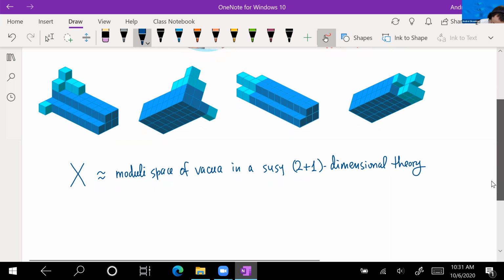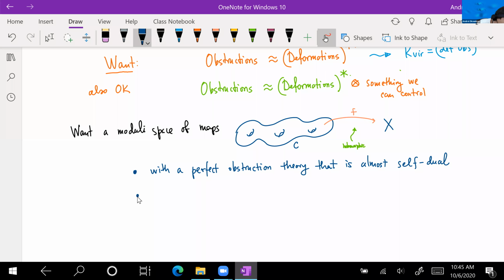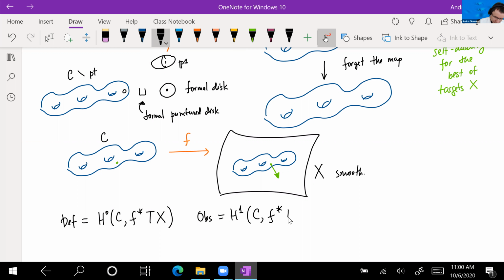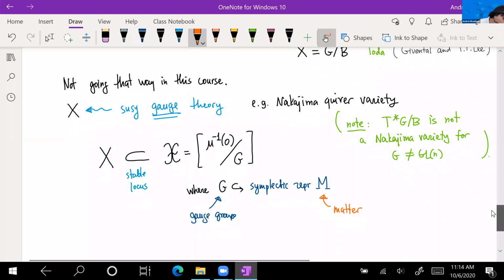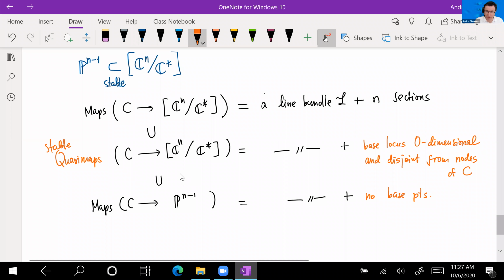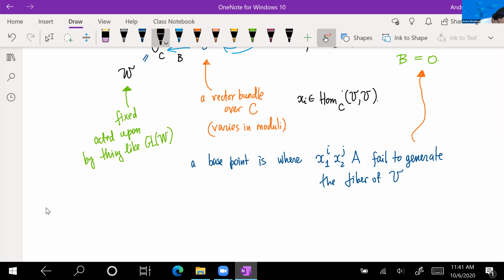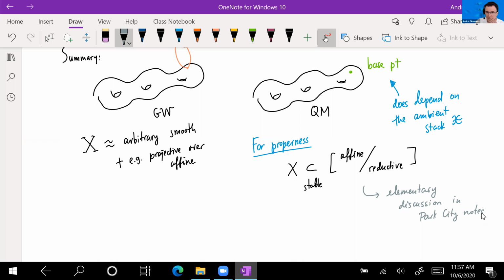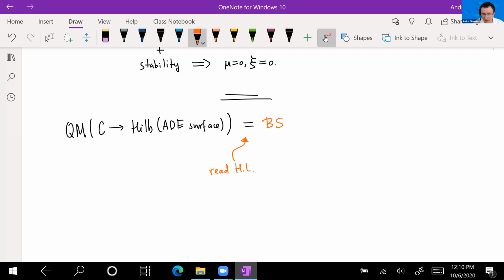Lecture 21 of the lecture course by Andrei Okounkov